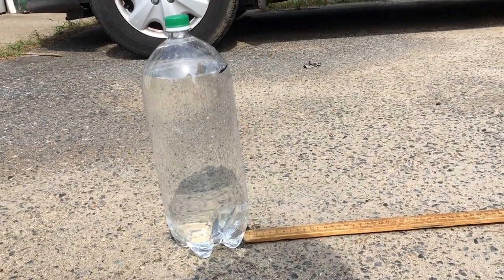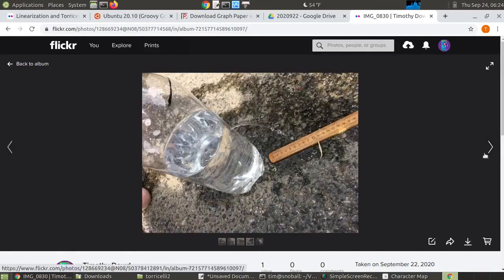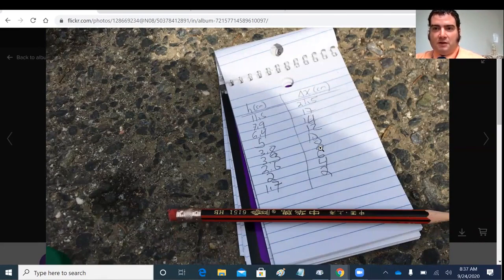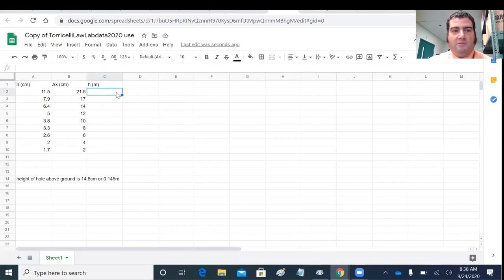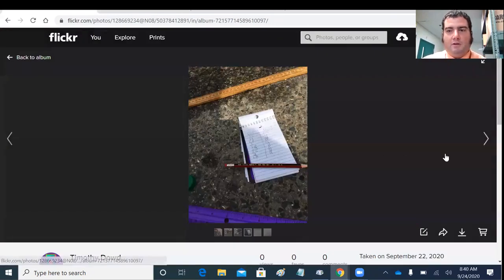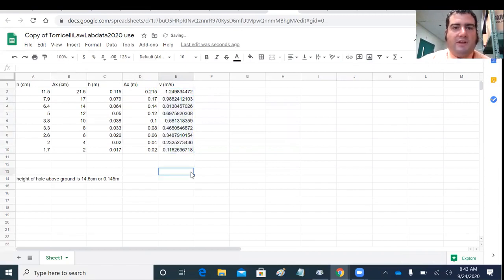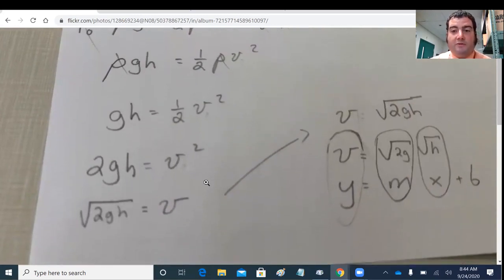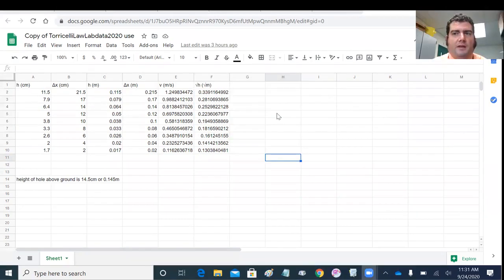Torricelli's Law Lab Data Collection (9/2020)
In this lab video I collect data on the velocity of a stream of water as it relates to the height of the column of water pushing it